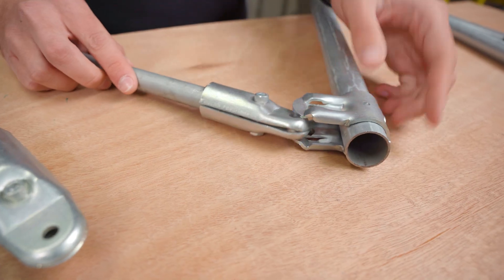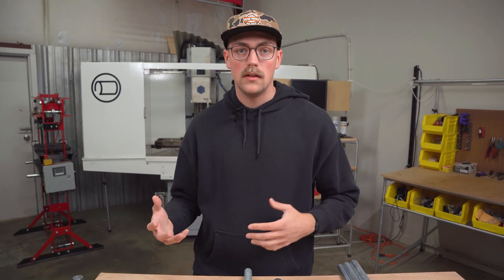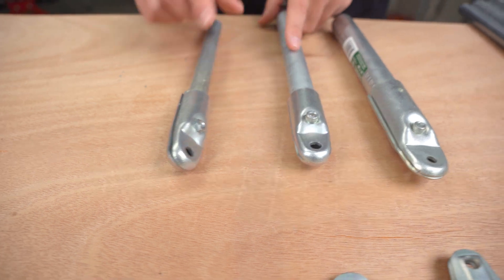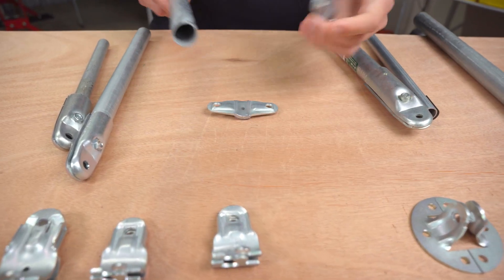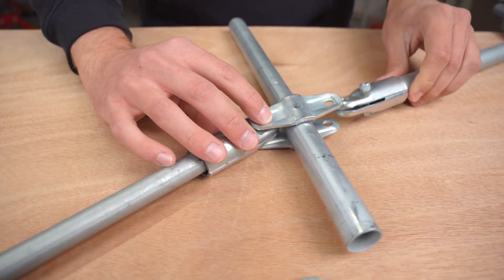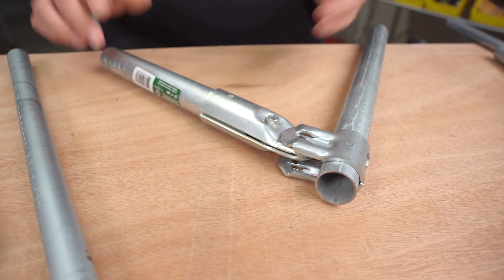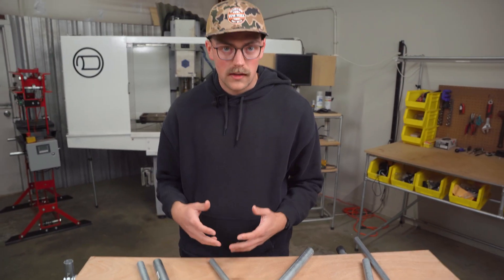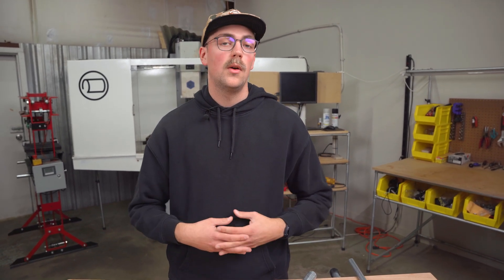This Hidden Feature Has Awesome Possibilities!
In this video, we discuss and showcase a hidden feature of some of the Maker Pipe building connectors. Learn how to mix and match EMT Conduit sizes to save money, increase strength, and create unique connections in your build. Check out the links below for more information about the individual connectors and more.